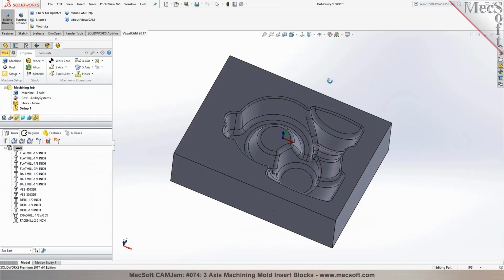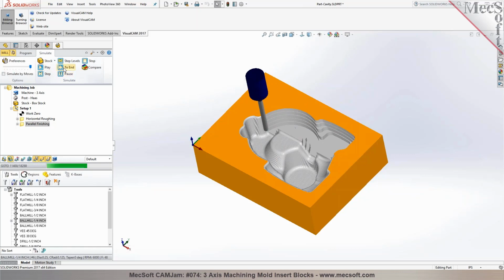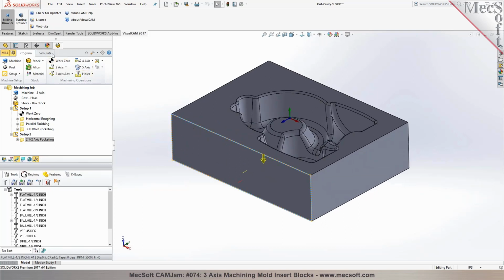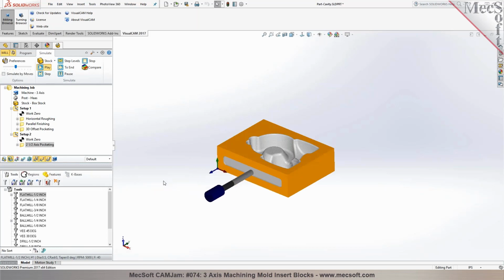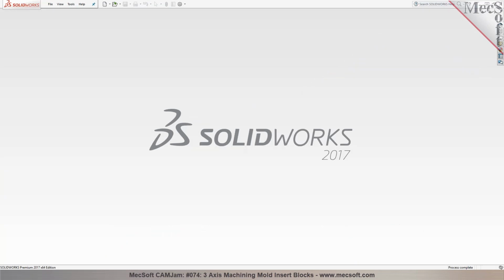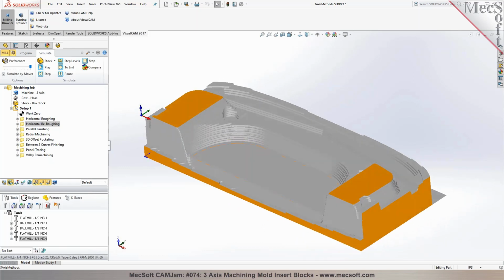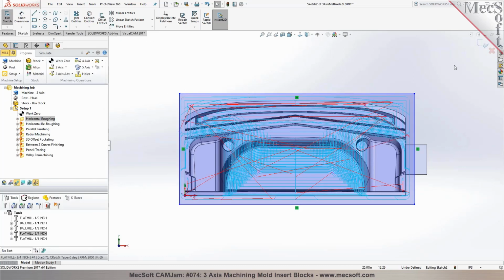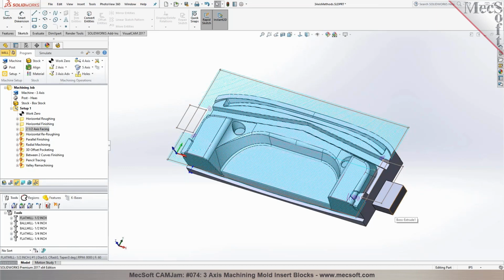CAMJam #074: 3 Axis Machining Cavity Blocks